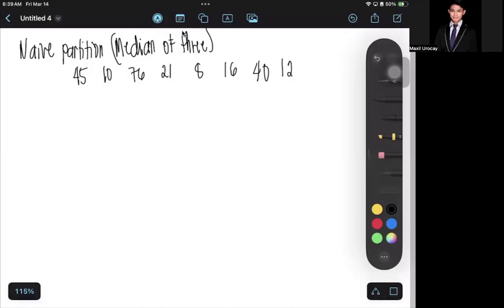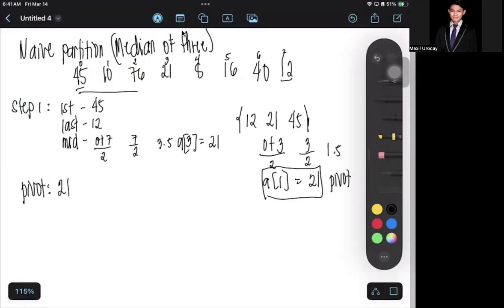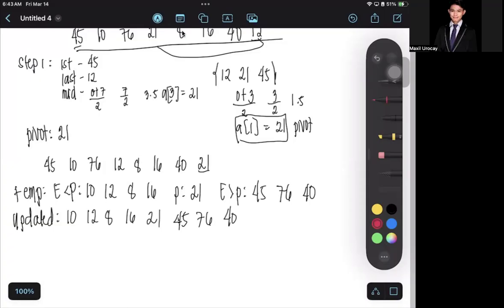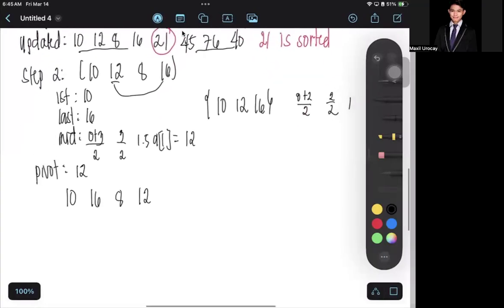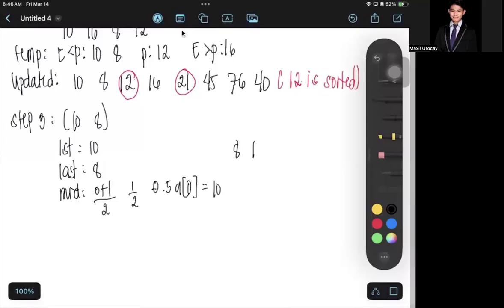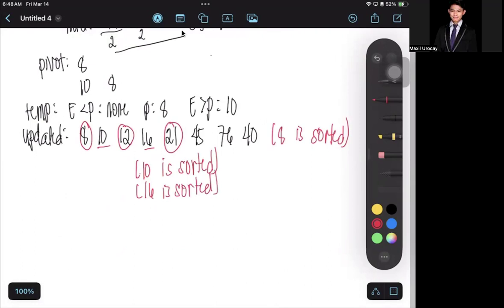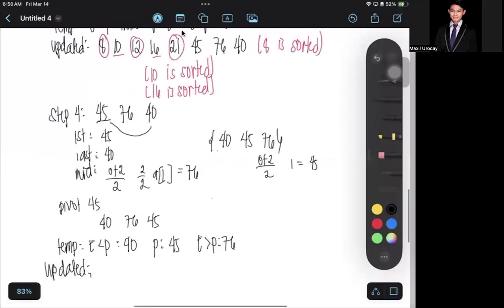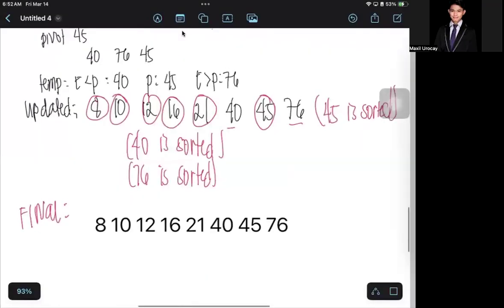Quick Sort using Naive's Partition (MEDIAN OF THREE)